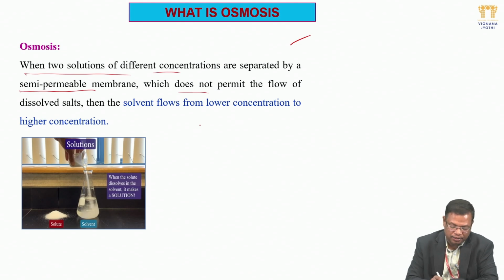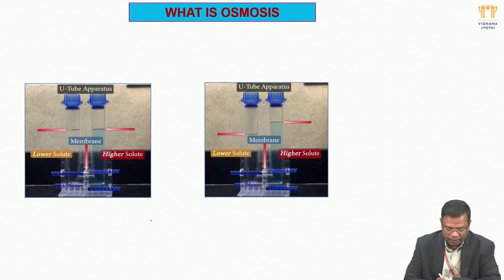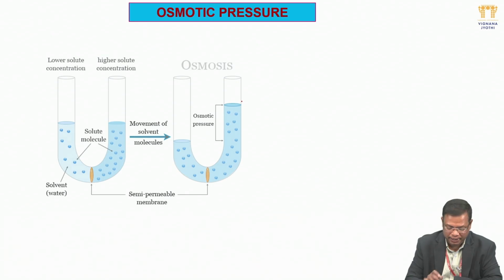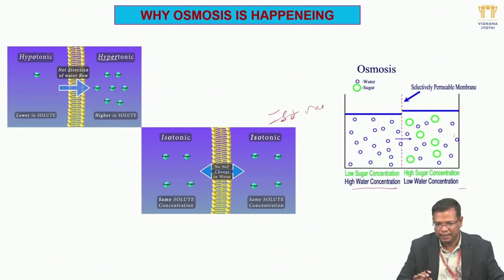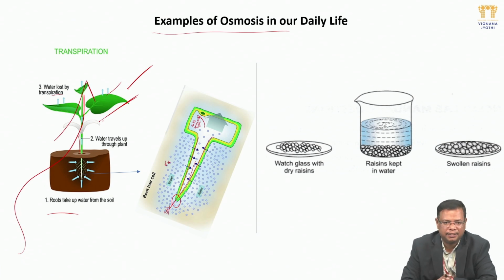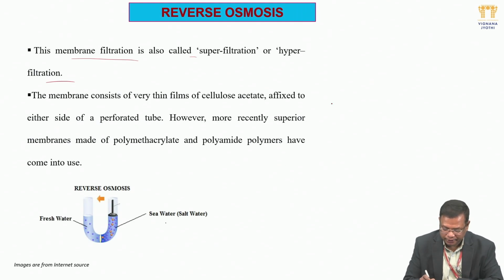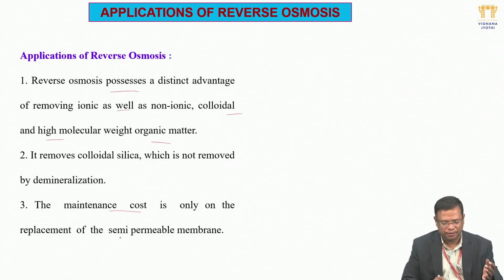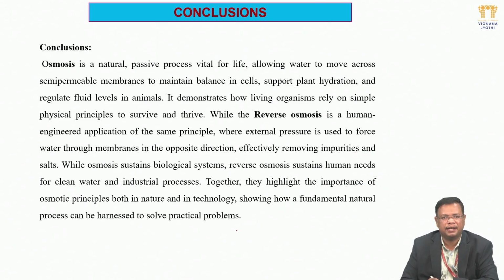Osmosis and Reverse Osmosis by Dr. M Brahmayya